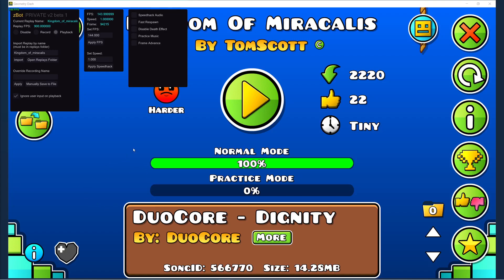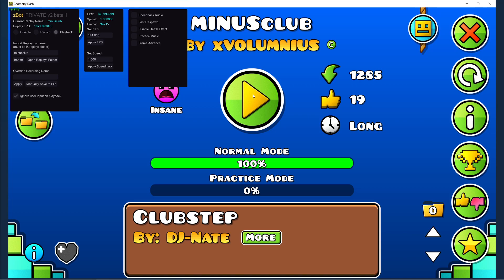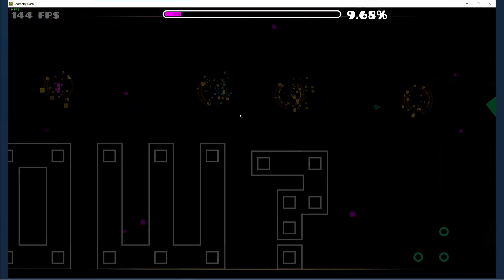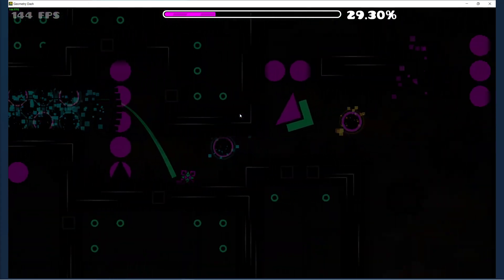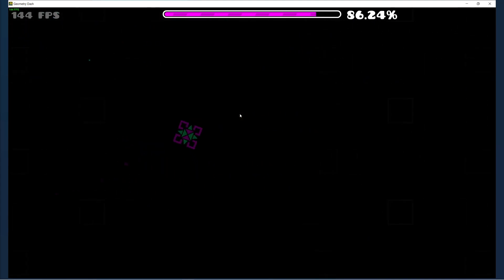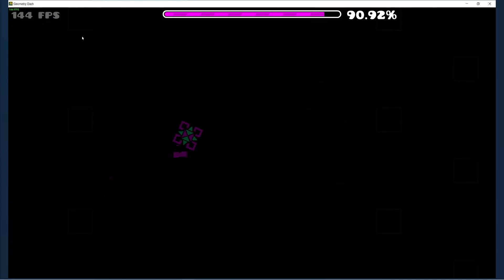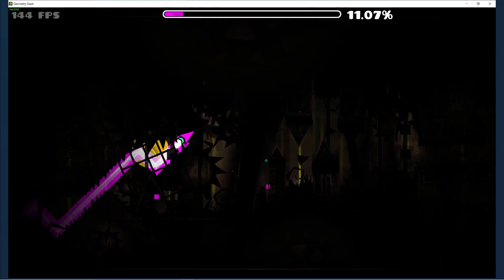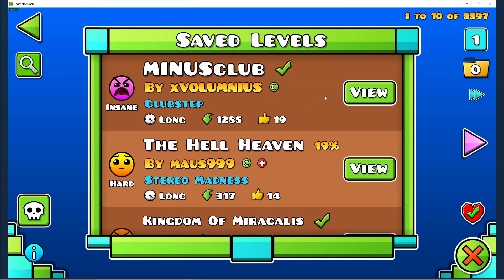zBot v2 Preview - Real Time Macro Playback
zBot will no longer slow down when lagging in a level! Also you can replay levels at any FPS regardless of macro FPS.

Credit to Mat and Pie for finding this!